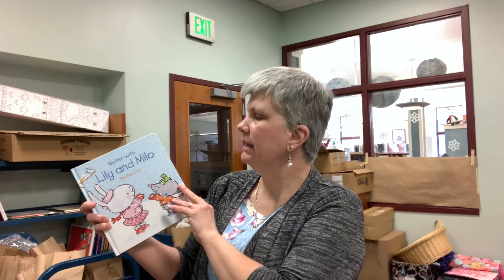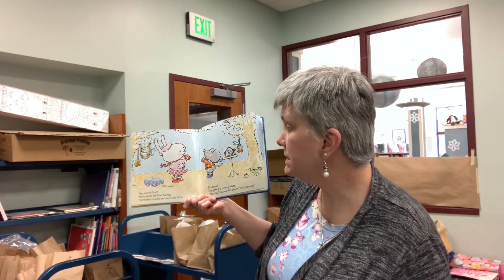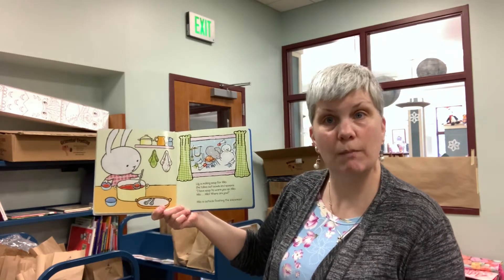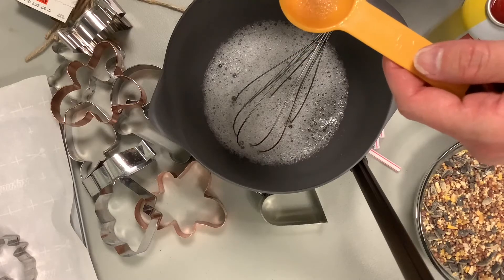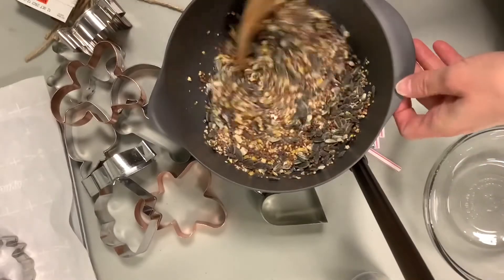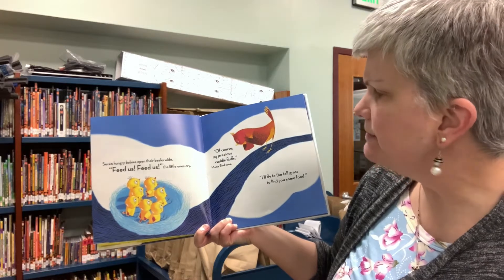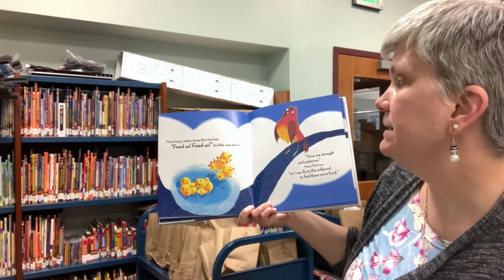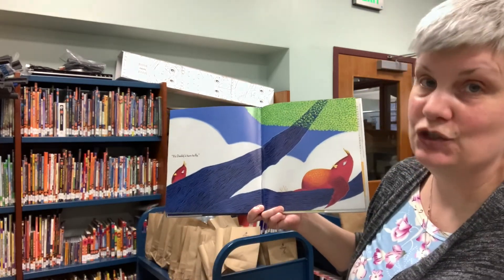Bird Feeder Tree Ornaments | AWPL Library for All